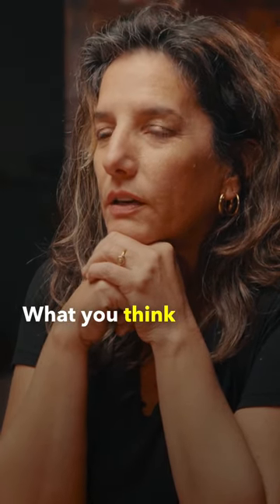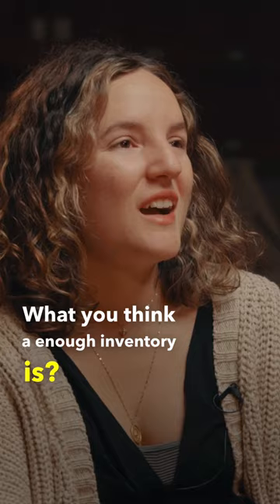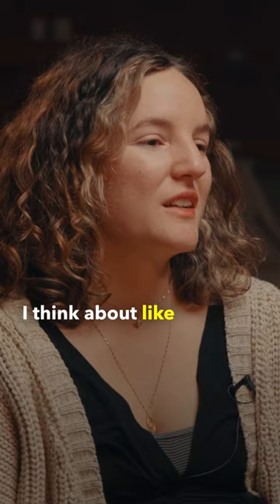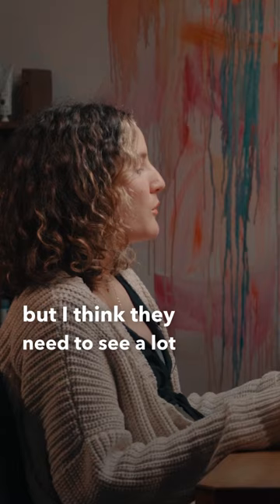How many paintings do you need to have available?